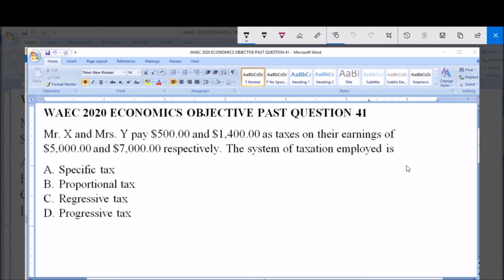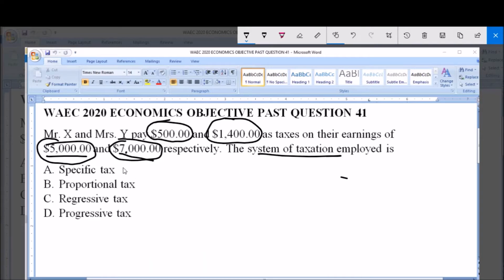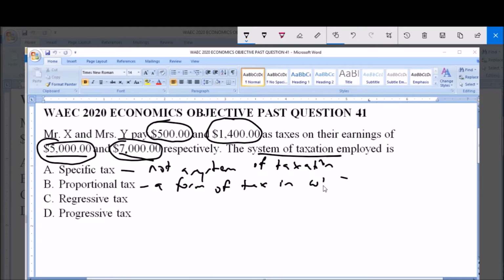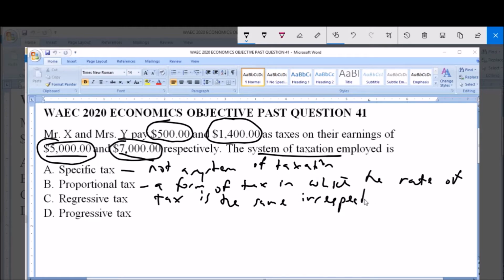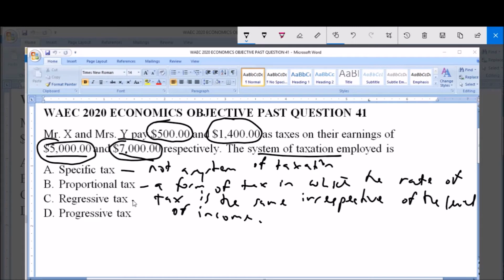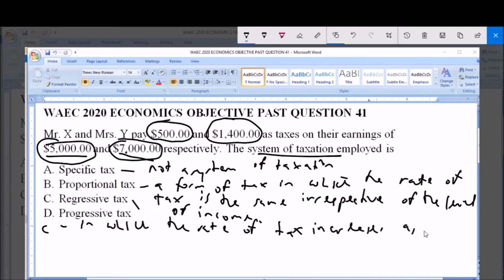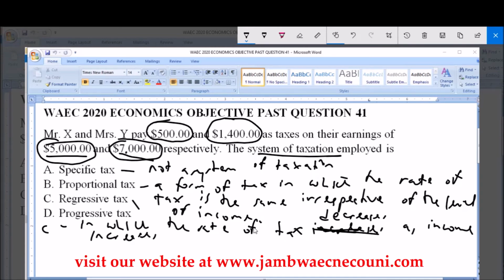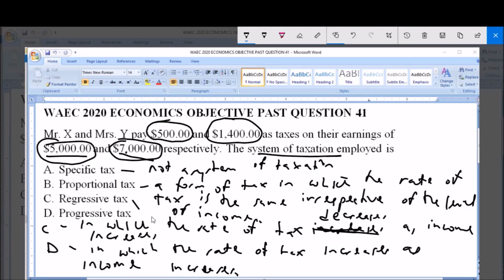WAEC 2020 ECONOMICS OBJECTIVE PAST QUESTION 41 Systems of taxation